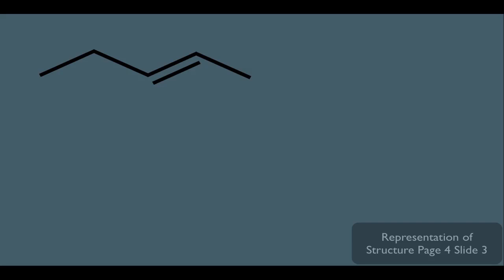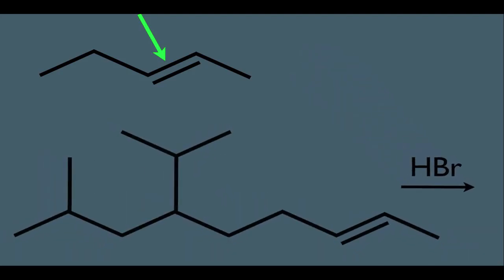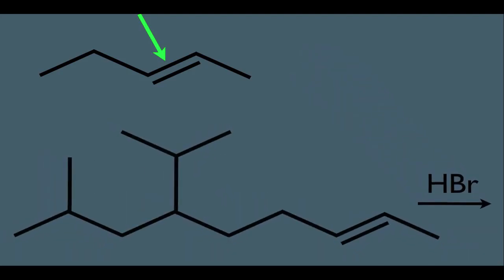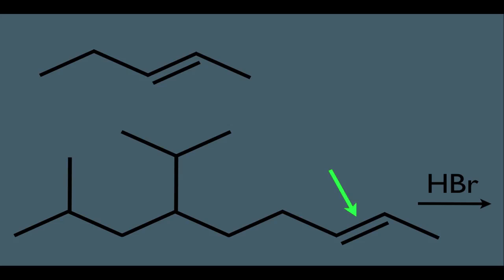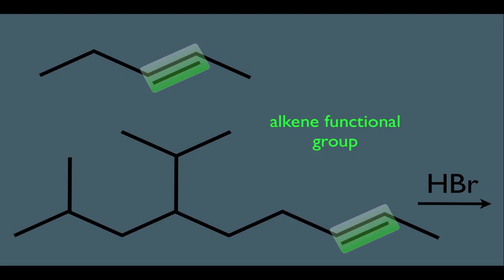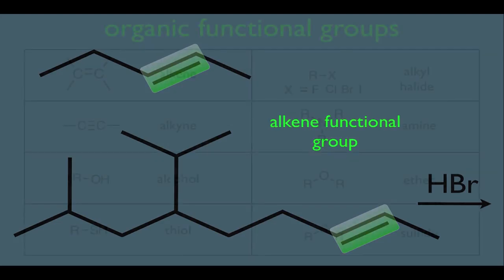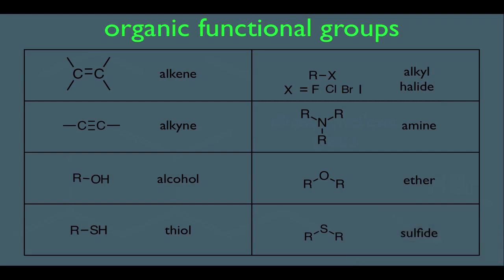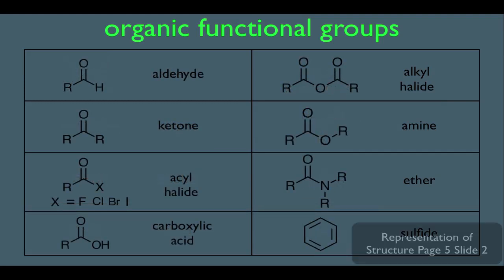Functional Groups Organic Chemistry